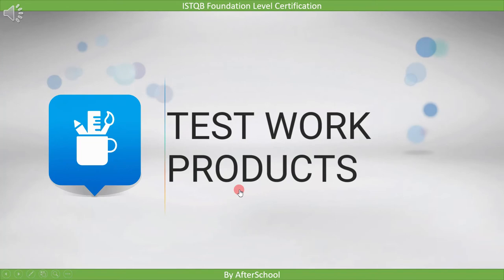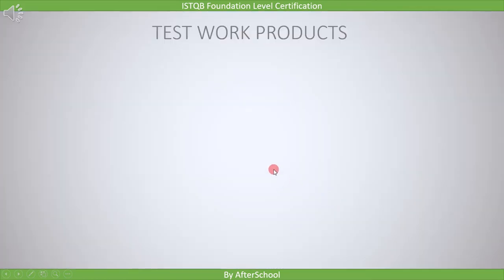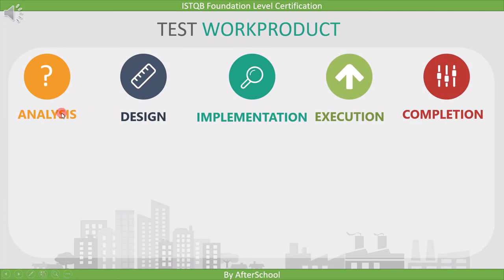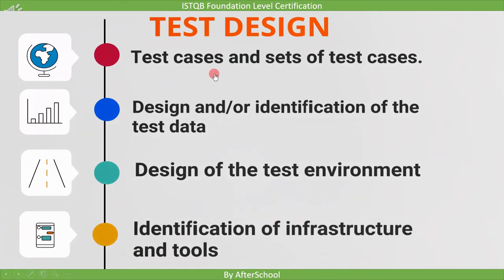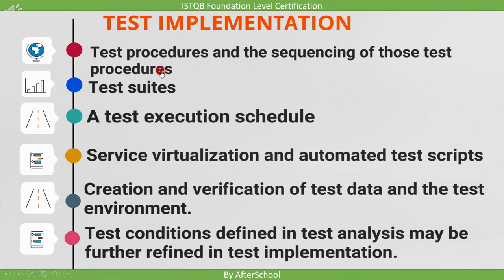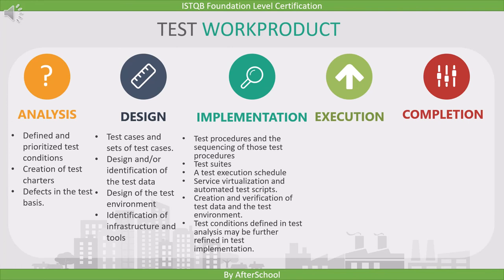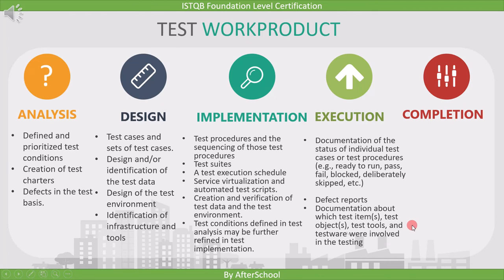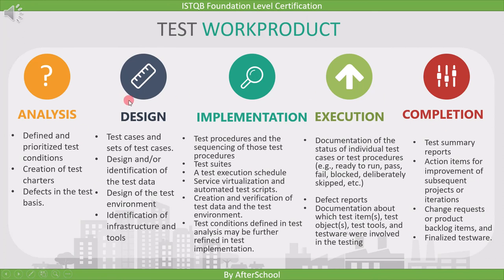1 4 3 Test Work Products